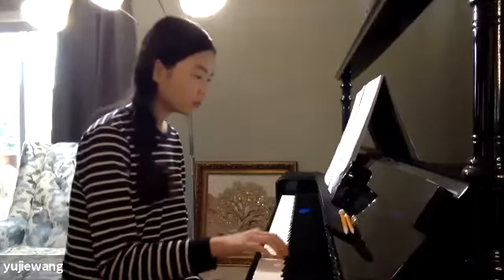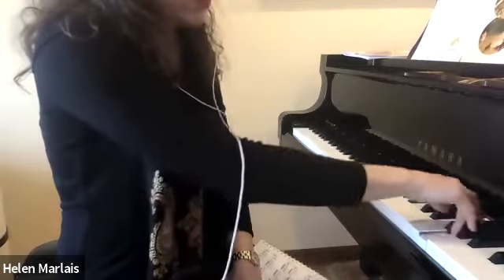Sonata in C major, K 545, mvt 3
From Festival Collection, Book 6